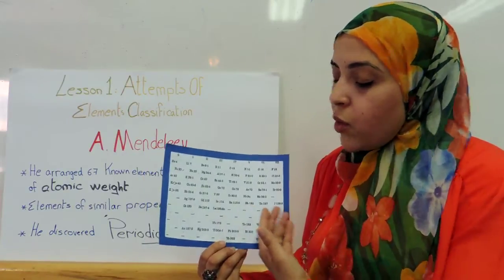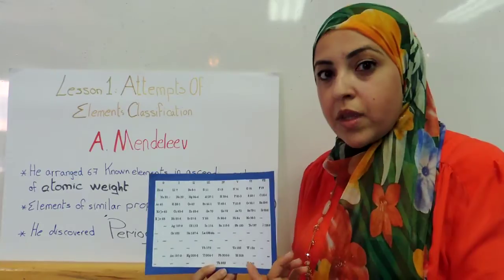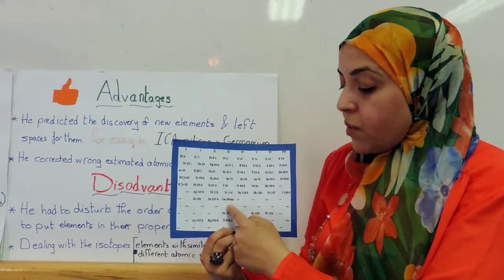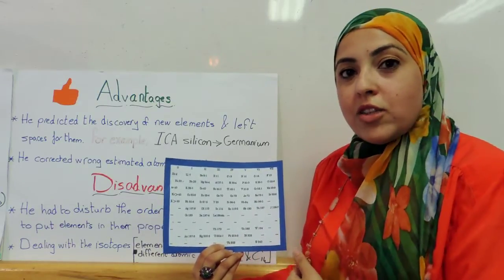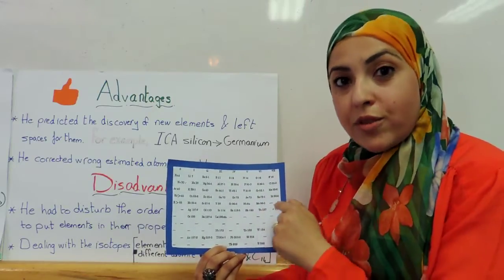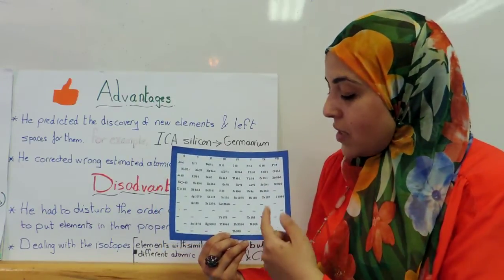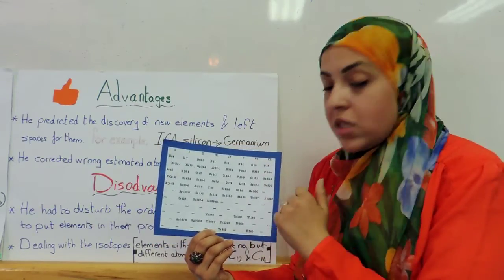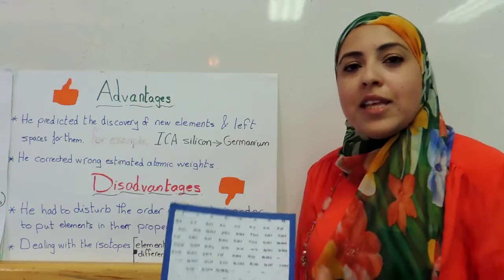Mendeleev's Periodic Table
I made a deliberate mistake for my students. Can you figure it out? Hint: What was the element that Mendeleev called ICA Silicon?